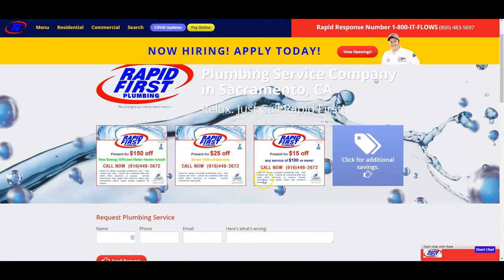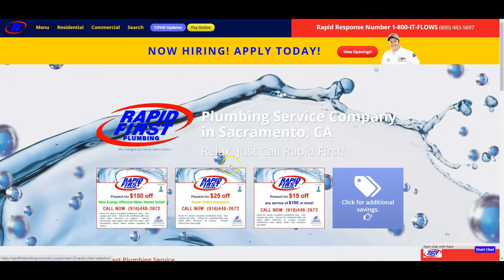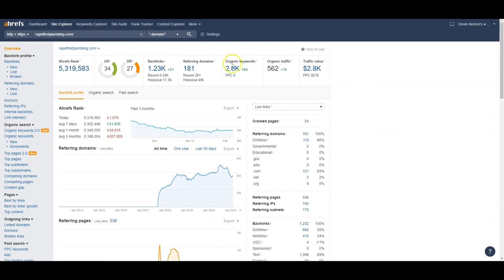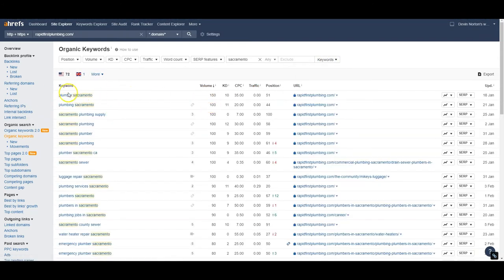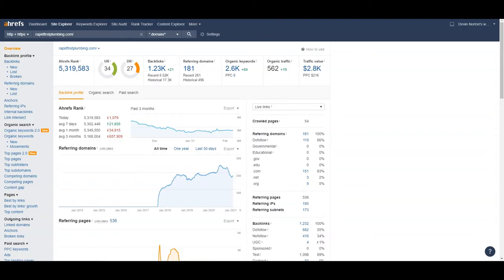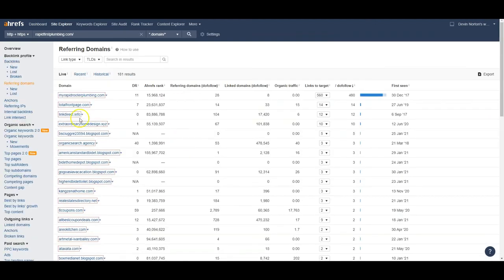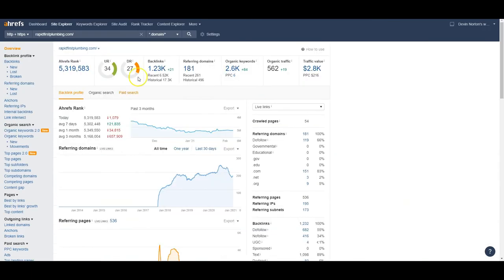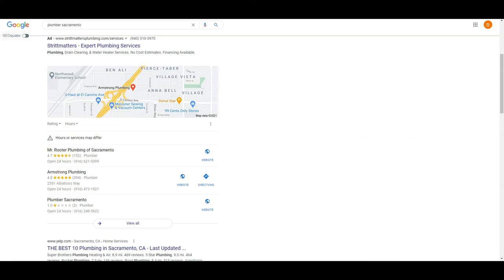Rapid First Plumbing, Plumber Sacramento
It's so easy to rank for Rapid First Plumbing, Plumber Sacramento, don't miss out!